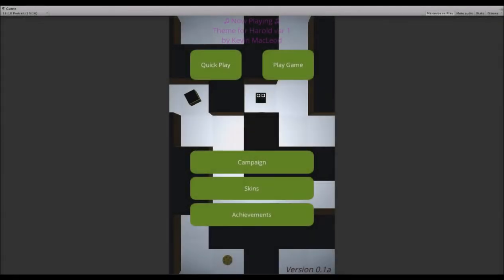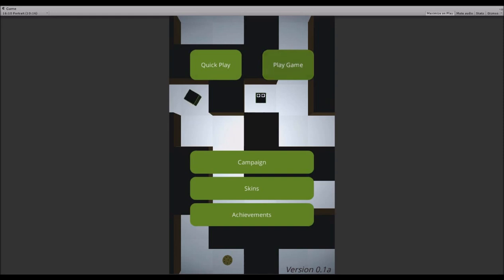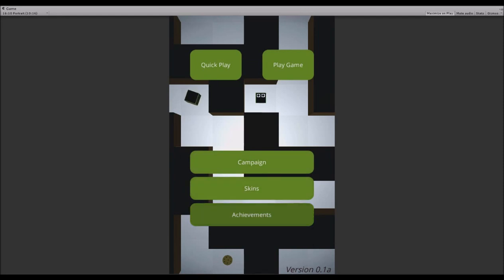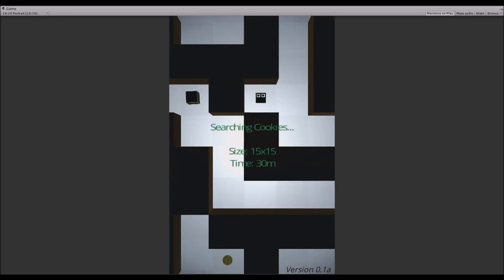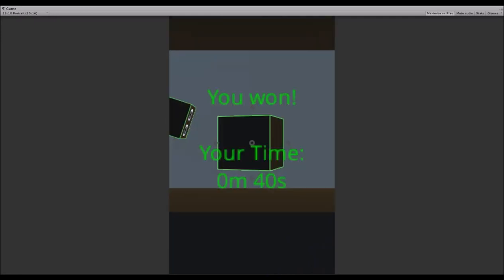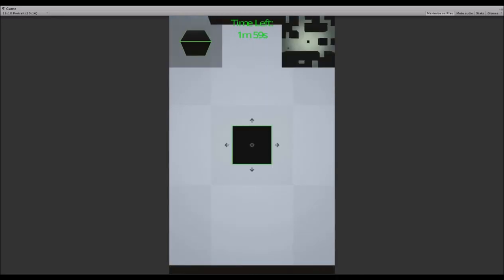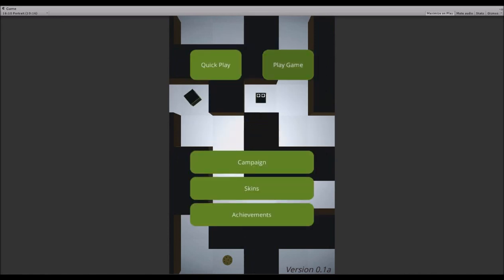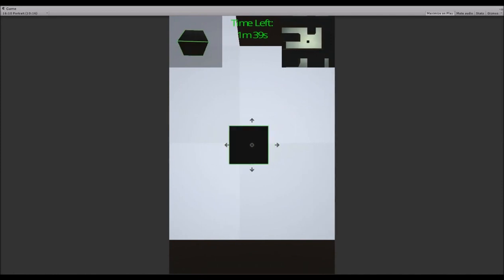Indie Game Vlog #02 - Conquering the Mobile Market!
Hey there o/
Today I am giving you a little Sneak Peek of another Game I am working on. This one will be available on Android Devices, I hope you enjoy it and feel free to give me Feedback or make a Suggestion in the Comments down below!